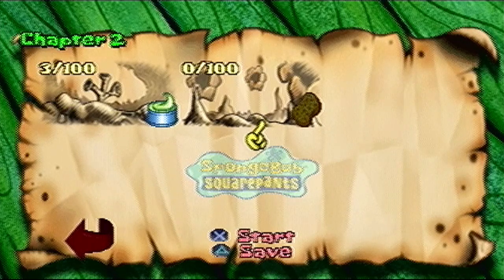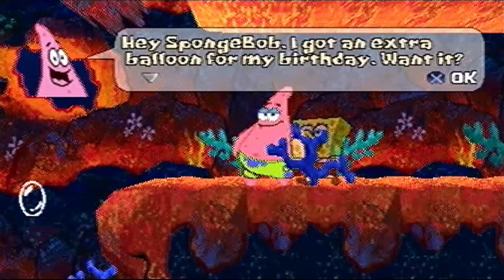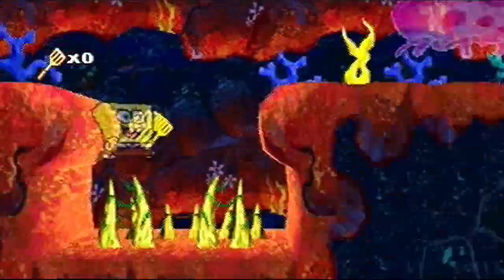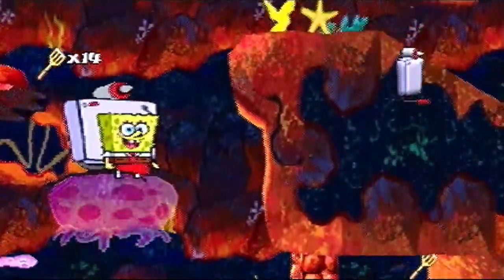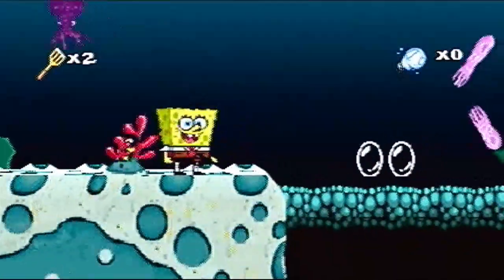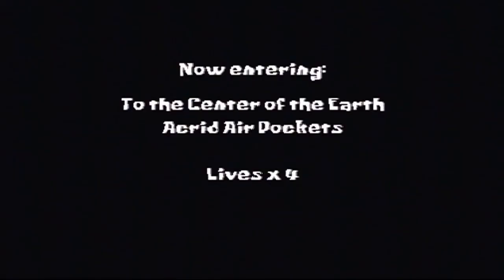SpongeBob SquarePants: SuperSponge (PS1) [5] SuperHot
As it typically is down in the center of the Earth but it's necessary for us to be down here for what we are after! Also doing things a bit differently in this episode.